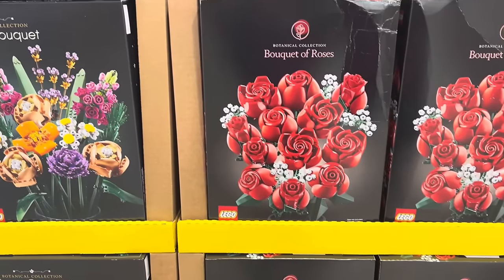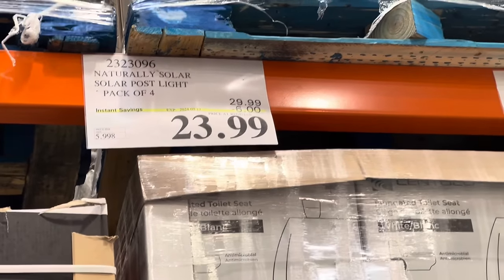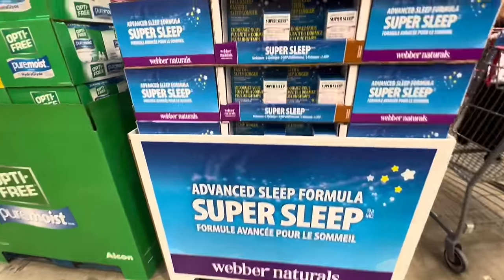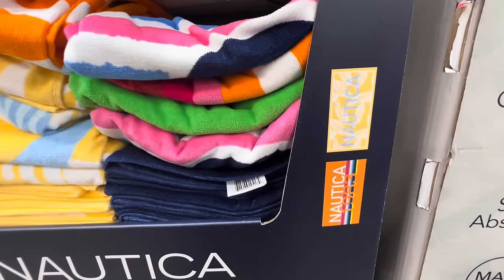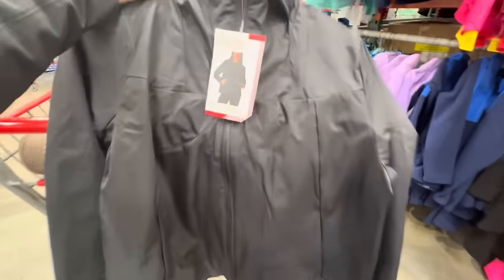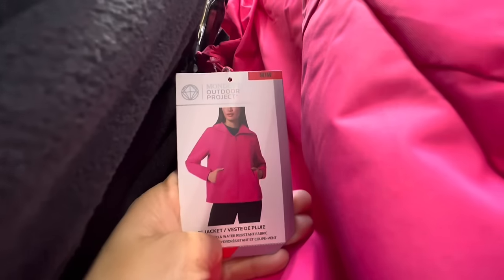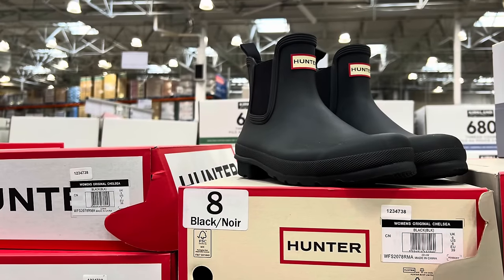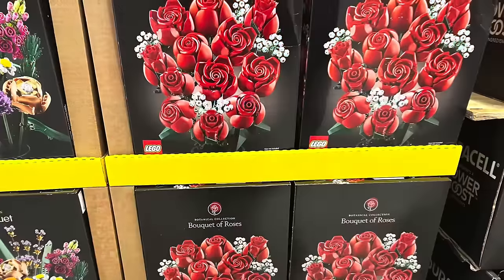COSTCO NEW SUMMER FINDS | COSTCO SHOP WITH ME | COSTCO CANADA MARCH 13, 2024